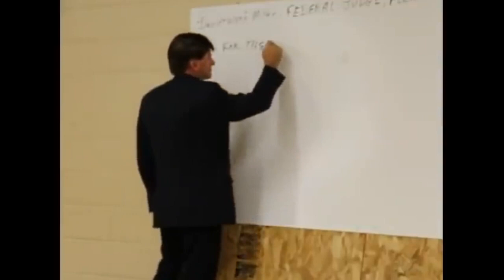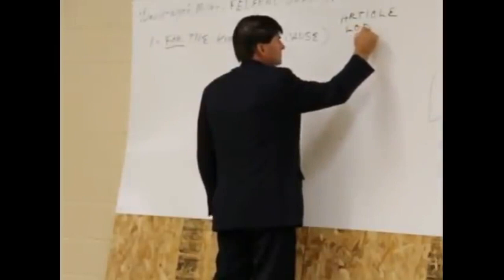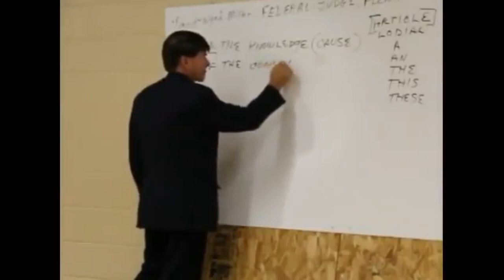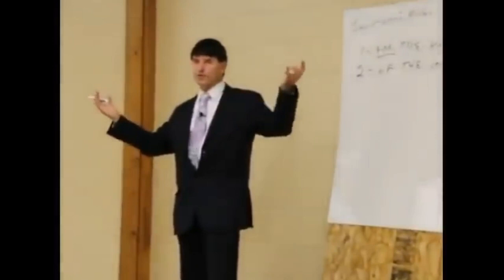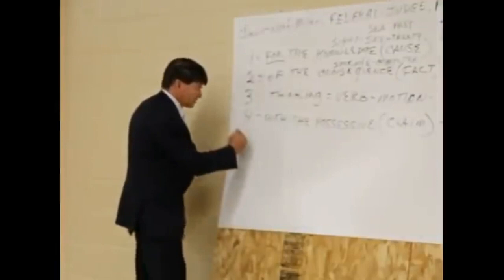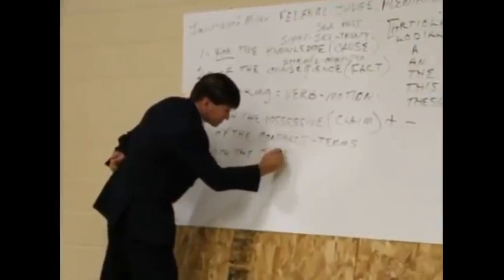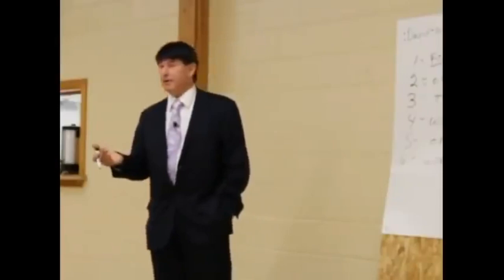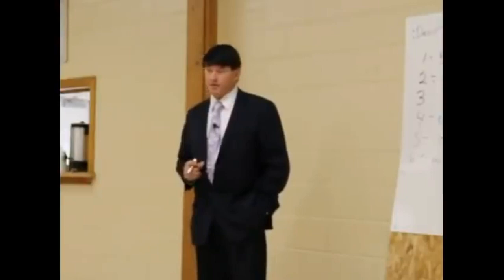:Correct-Sentence-Structure with the DAVID WYNN: MILLER.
As a student of the DAVID's technology and in my ongoing studies I saw this in a Seminar video and thought it could be put out as a short video for others learning and studying.

If you want a copy of the QUANTUM-GRAMMAR-STUDY-GUIDE please watch this video for the proof of that:

in the Private and: Confidential.

Please let me know where you found my email.

Equipment I use:

Pioneer DDJ-SZ:
Yamaha HS5
Pioneer HDJ700
XLR Speaker Cables
Akai MPK Mini - MIDI USB Controller Keyboard
MacBook pro 13inch I7
Roland TR-8S
Canon EOS 200D
Behringer TD-3
JBL Flip 5

Books to read:

Black’s Law Dictionary Edition 5
You Know Something is Wrong When. : An American Affidavit of Probable Cause
Rich Dad, Poor Dad

Video Edited On: Final Cut Pro X
Install TubeBuddy. TubeBuddy is a channel management browser plugin which helps creators save time and grow their channel. Use this link to help me

ABOUT ME: I was born 20th June 1976 in England. I am an Online/Club DJ. I enjoy making videos and DJ Mixes, speaking the truth and sharing the nightmare story of my son: Santiago-David-Menino: Edwards’s removal by people who work in the Social Services of the UK government.